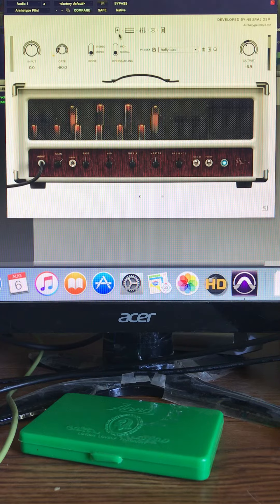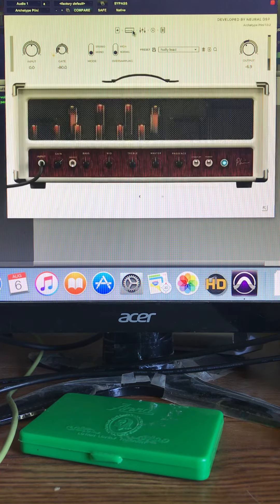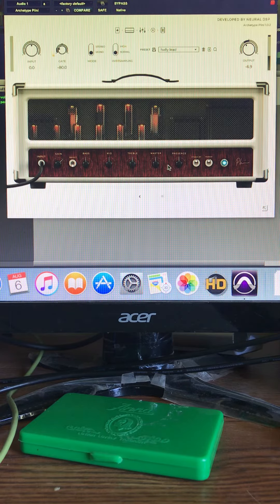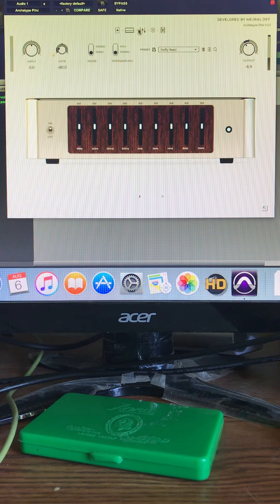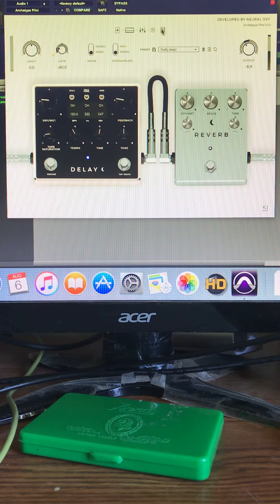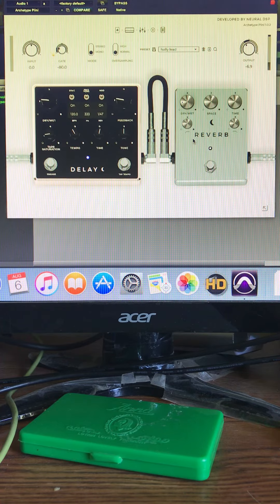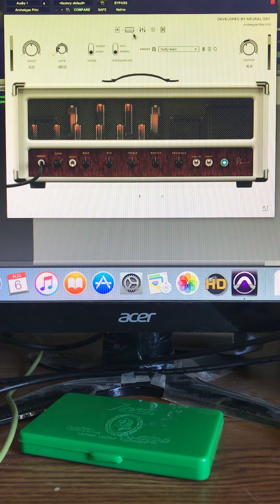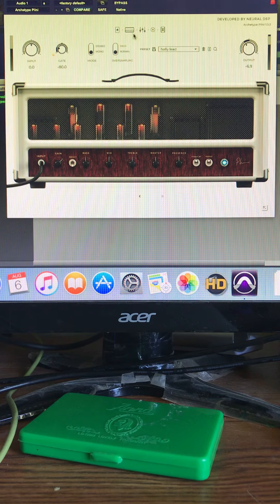My lead tone with Archetype Plini